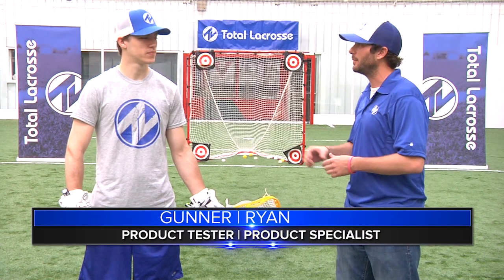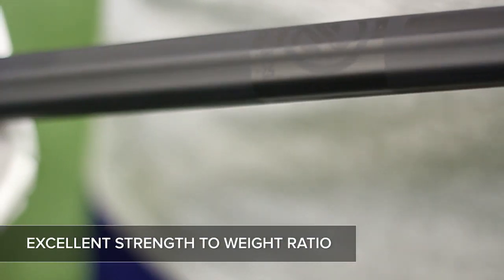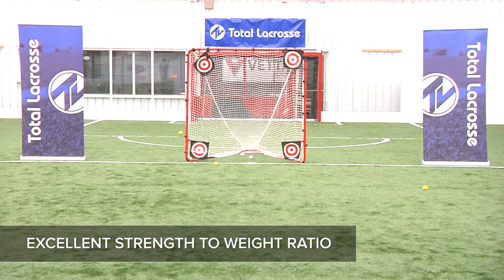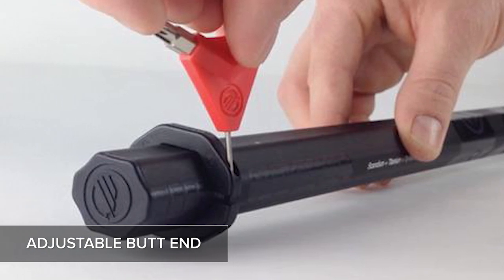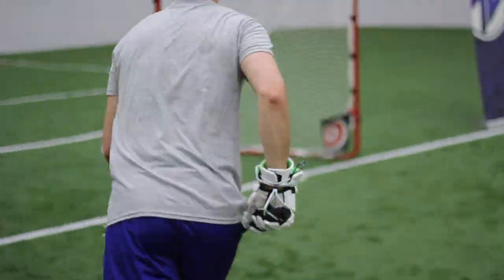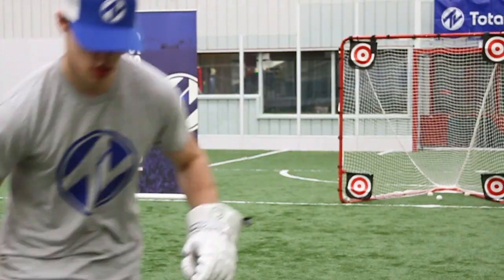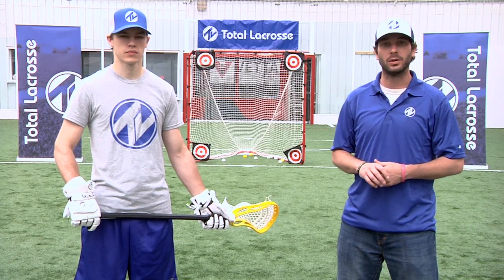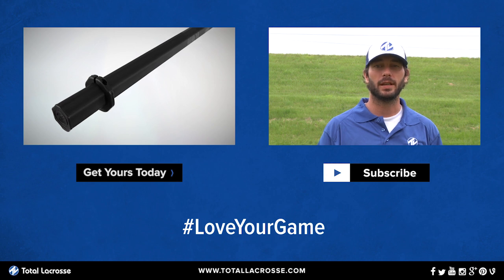Maverik Union Shaft // On-Field Review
Uniting the two best materials in the game­ Scandium and Titanium alloy with the new Dynamic Wall Taper technology allows the Union to have a truly optimal strength to weight ratio.

The Dynamic Wall Taper is a new extrusion process that tapers the wall thickness of the shaft.

This process cut weight in areas that can afford it and added material in areas of the shaft that see the most abuse.

The Maverik’s revolutionary adjustable butt end allows the player to adjust the handle to perfection then tighten it down and tape for a locked­in sure fit design.

The Union is a game changer that unites the best engineering and player experience for perfect performance.